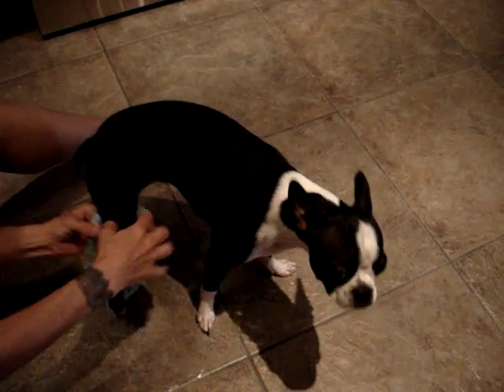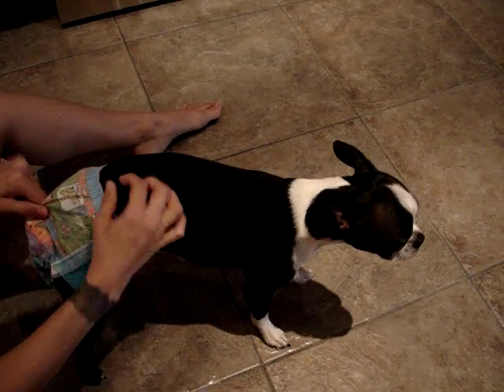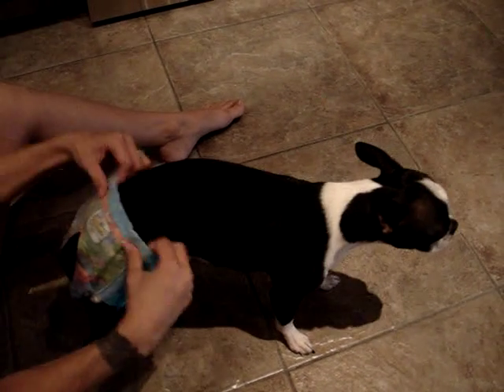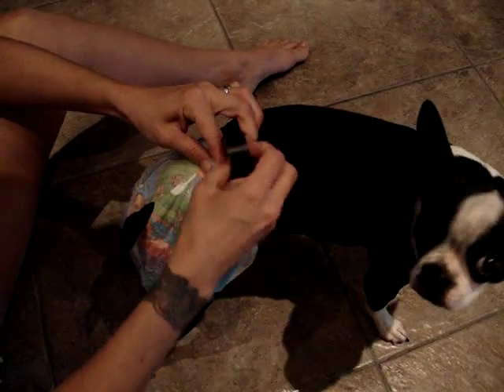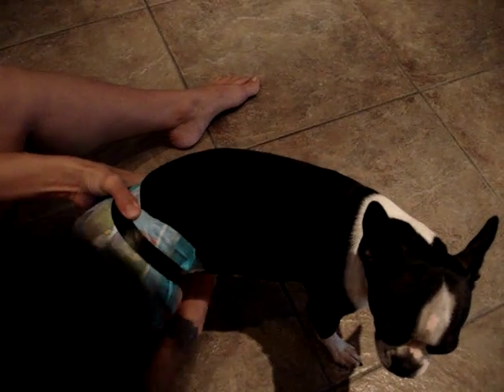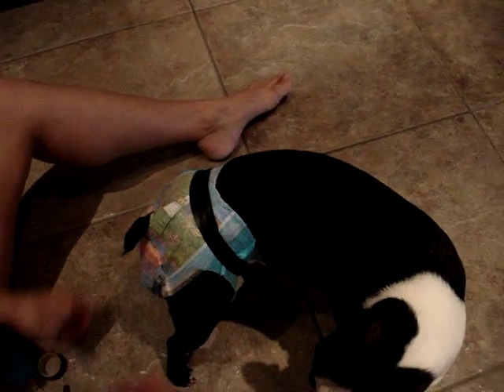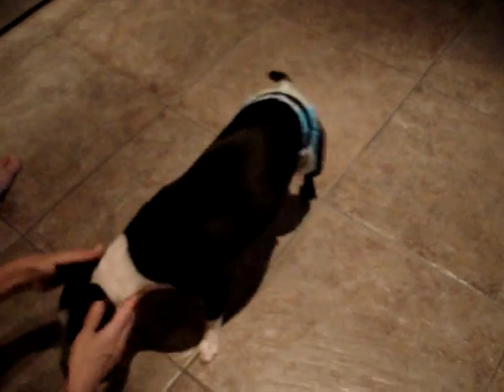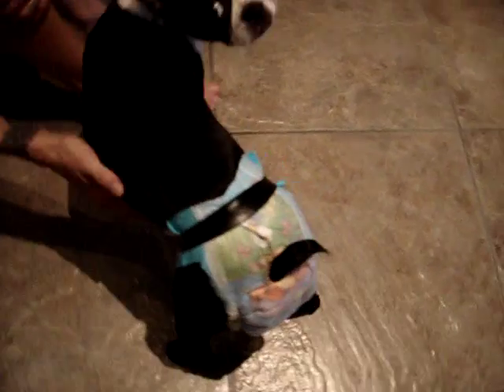How to put a diaper on Boston Terrier Bitsy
I was researching doggie diapers on the web and was shocked to find how expensive they are.  I read blogs from people that said little swimmers are much cheaper.  But I couldn't find any videos for the best way to diaper my baby girl.  So I decided to make one to help others.  I hope it helps!